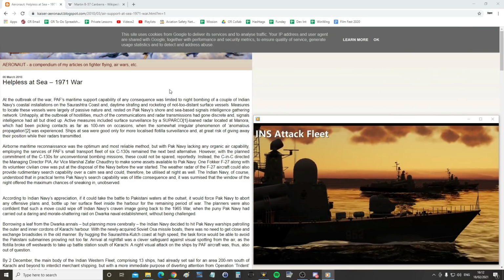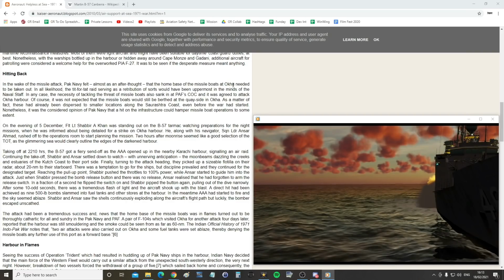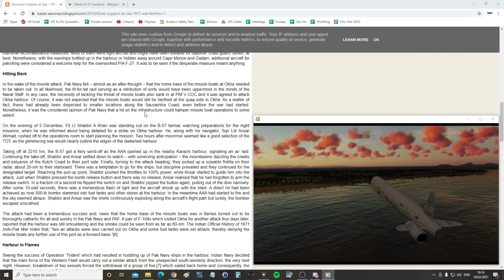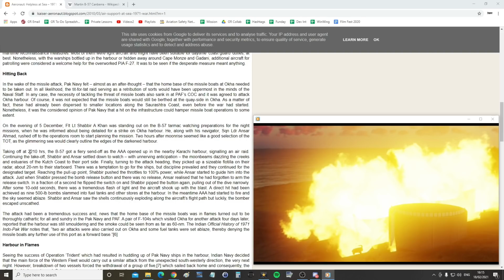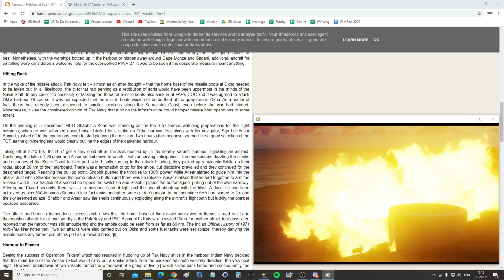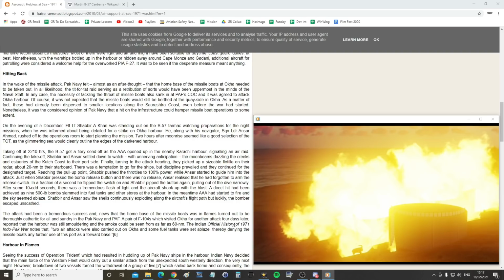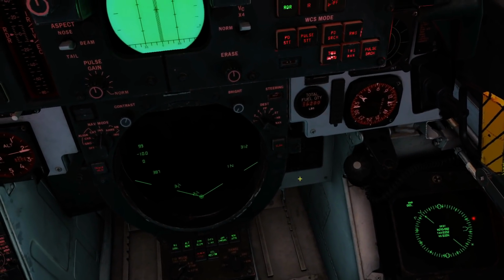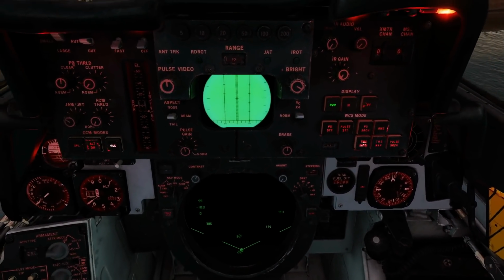1971 Pakistan Revenge Bombing Of Okha Harbour | DCS WORLD Reenactment